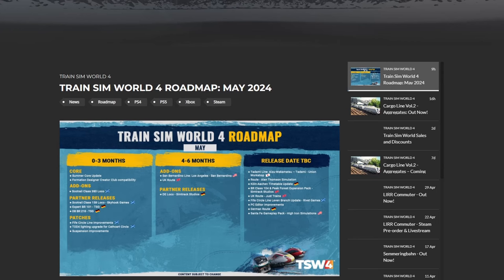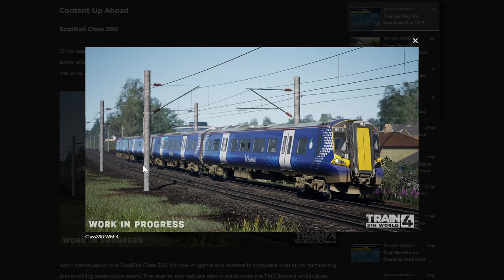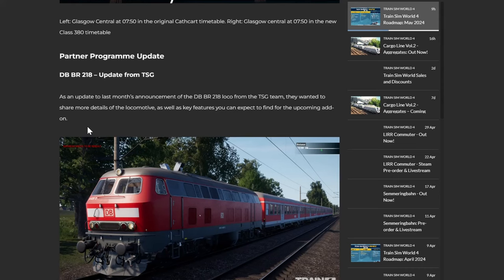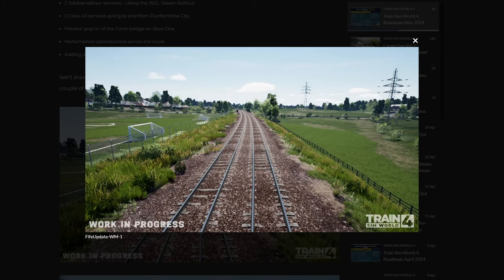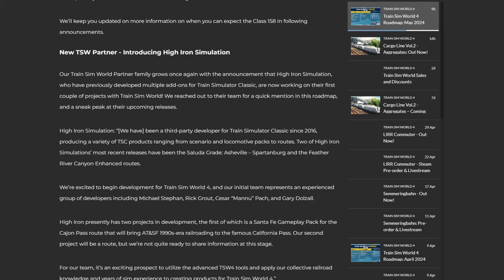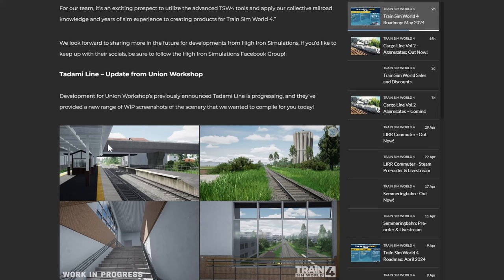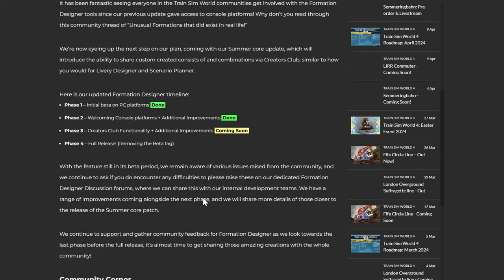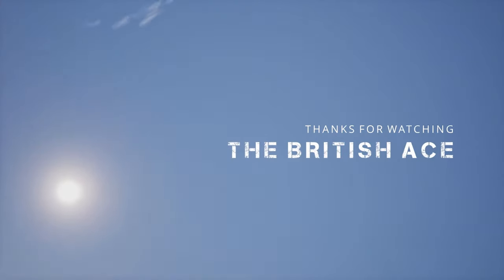Class 380, High Iron Simulations & More - May Roadmap 2024 - News - Train Sim World 4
A new roadmap has released, with not much new apart from a new Santa Fe 90's gameplay pack from High Iron Simulations, and updates on the 380 and the Tadami Line. Hope you enjoy!